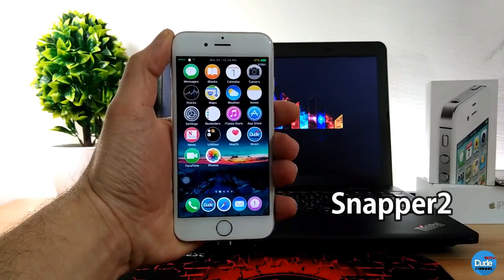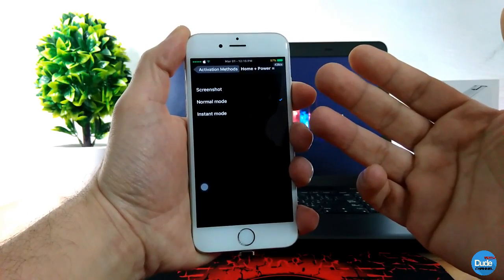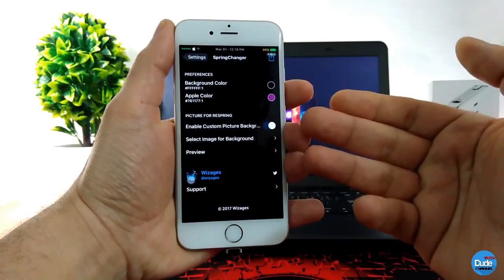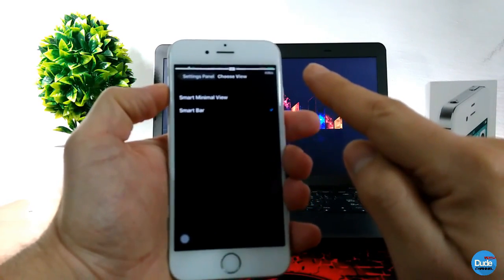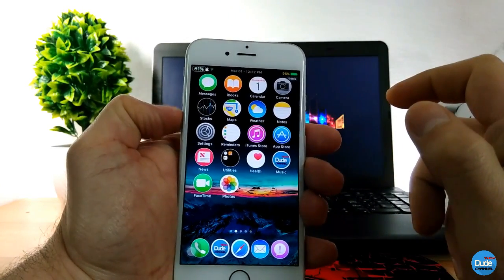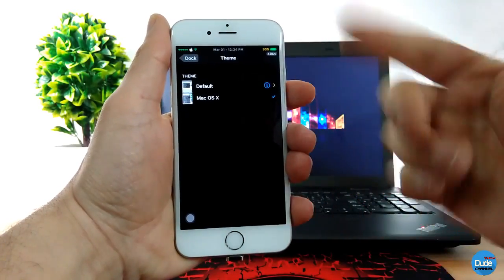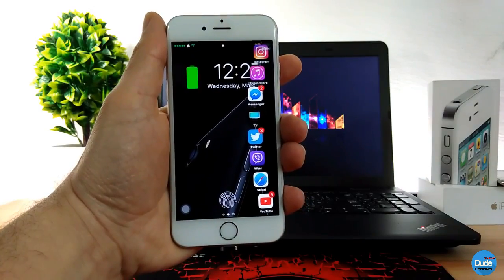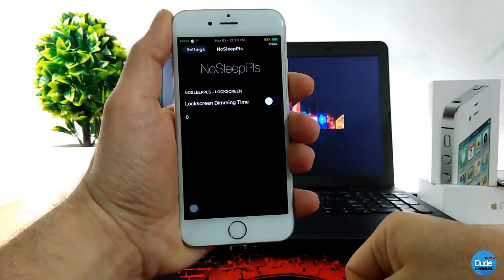TOP 5 New IOS 10.1.1- 10.2 Cydia Tweaks / 2017 📲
Today is video Tweaks as below :

1. Snapper2
2. SpringChanger
3. SmartVolumeControl
4. Dock
5. NoSleepPLZ

: paxcex.github.io
: repo.applebetas.tk
: repo.applebetas.tk
: skylerk99.github.io
: rishanan.github.io
: rpetri.ch/repo
: rpetri.ch/repo